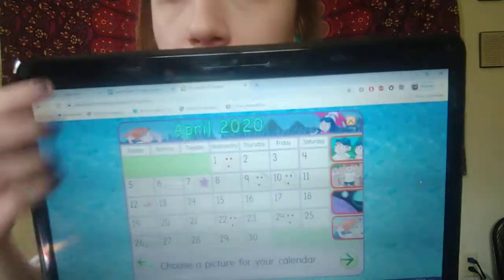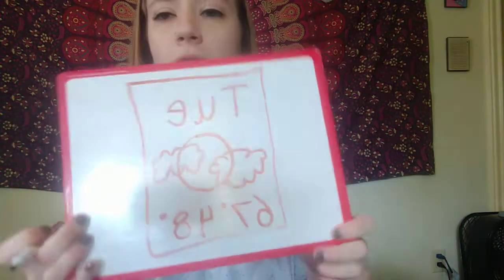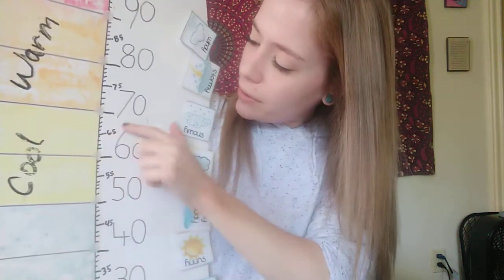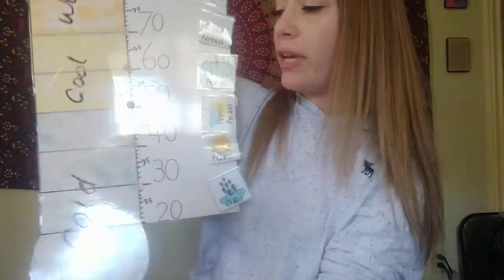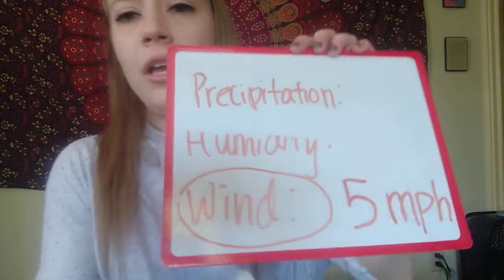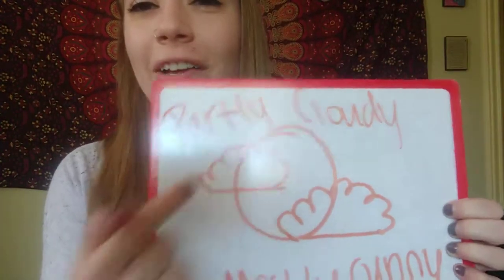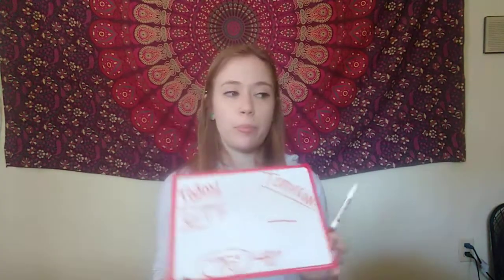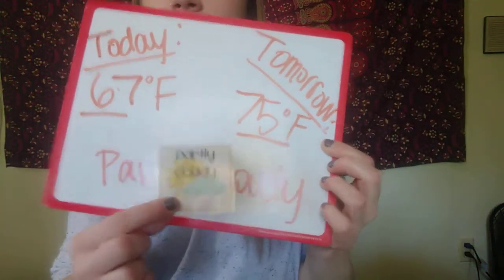Tuesday, April 7, 2020 "Morning Meeting"